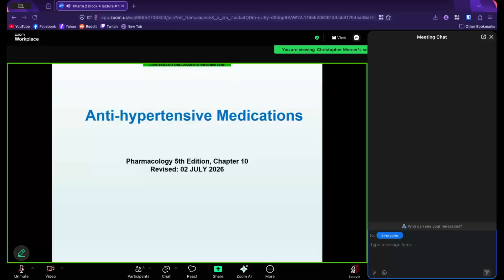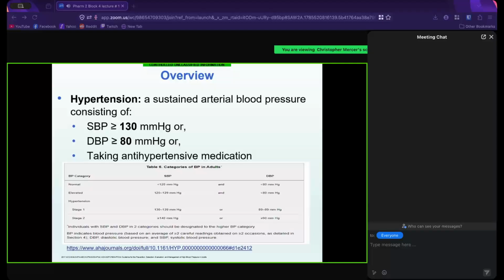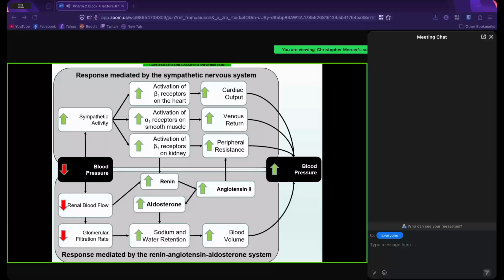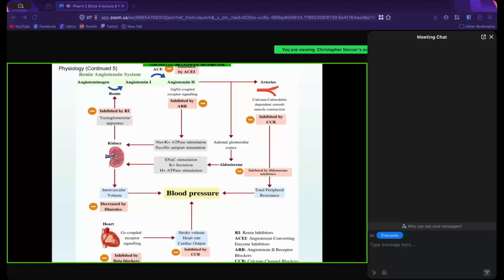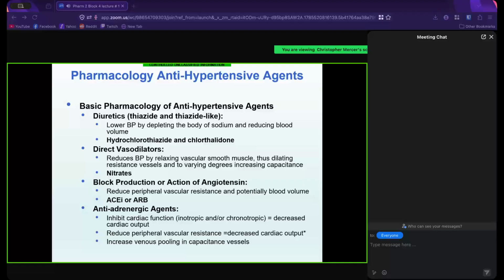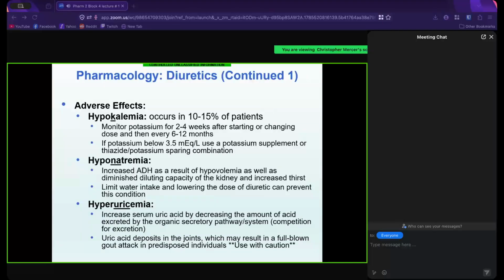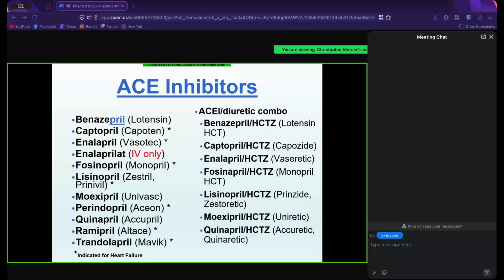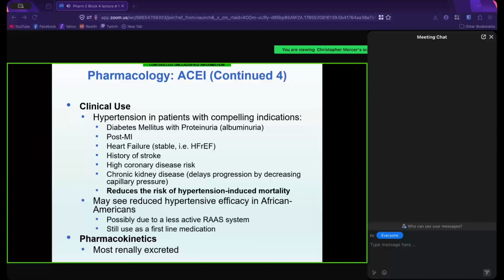Pharm 31 Jul